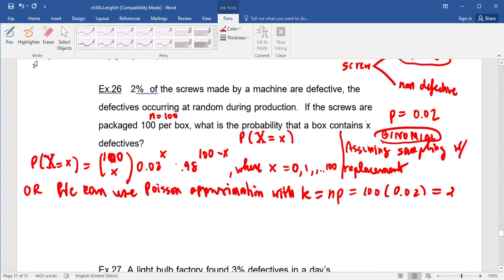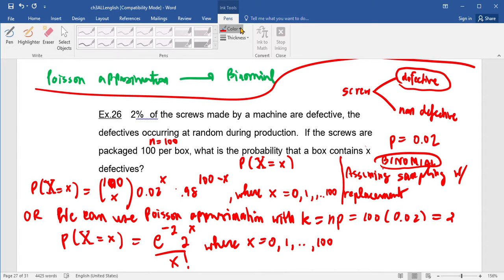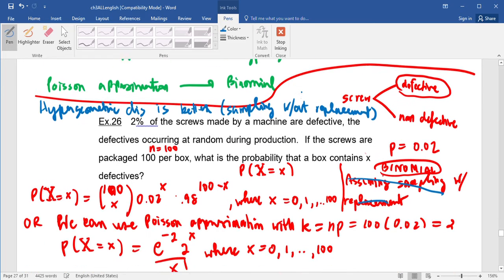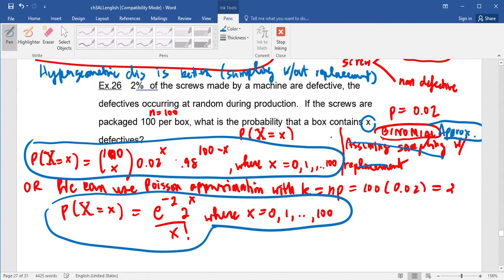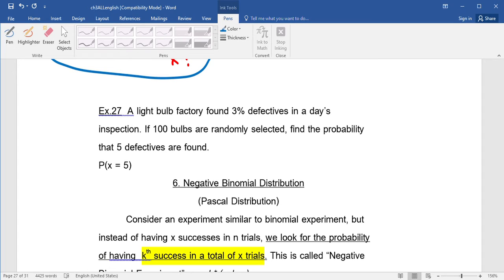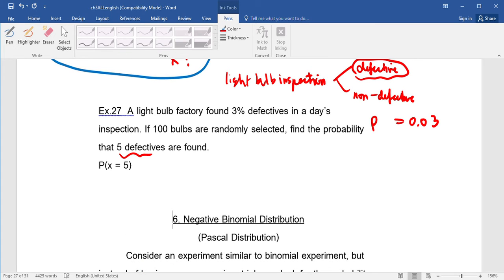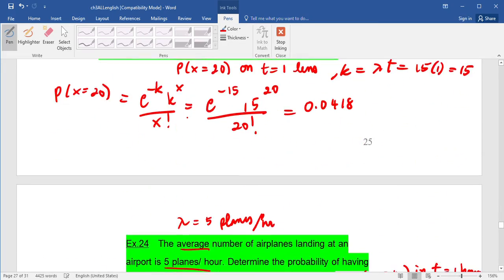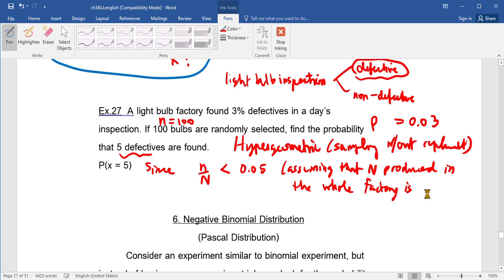ch3ALLenglish Poisson 2